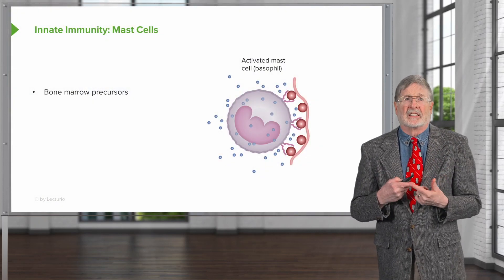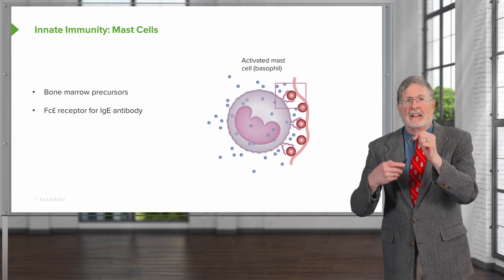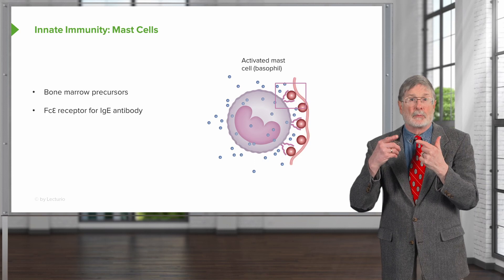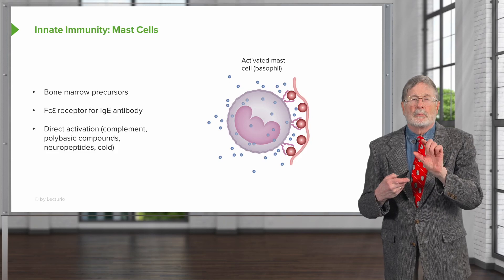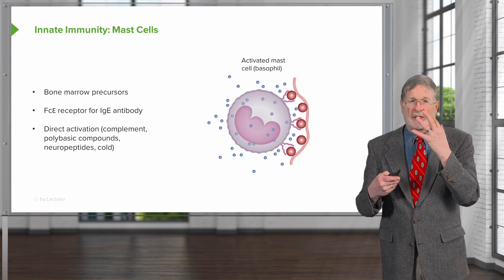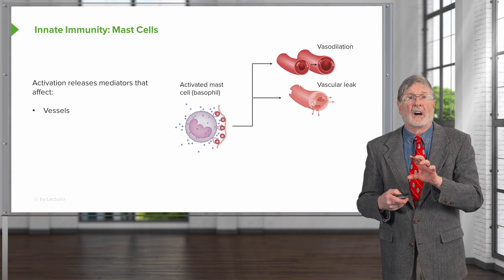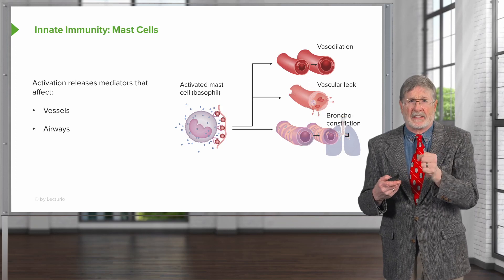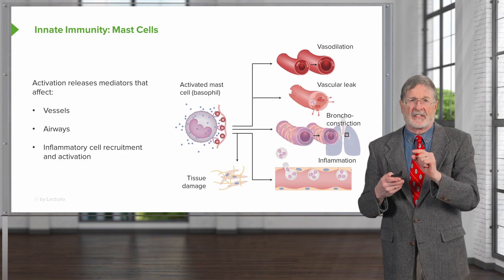Innate Immunity: The Mast Cells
► Learn more about the life cycle of mast cells, where they derive, and where they are located with Dr. Richard Mitchell, Educator at Lecturio and Professor of Pathology and Health Sciences and Technology at Harvard Medical School. Activation releases mediators that affect what?

► LEARNING OBJECTIVES:
- Describe the life cycle of mast cells, where they derive, and where they are located
- Describe the 2 different methods of mast cell activation (IgE receptors vs. direct activation)
- Identify the mediators released by mast cell degranulation and their subsequent vascular, bronchial, and inflammatory effects